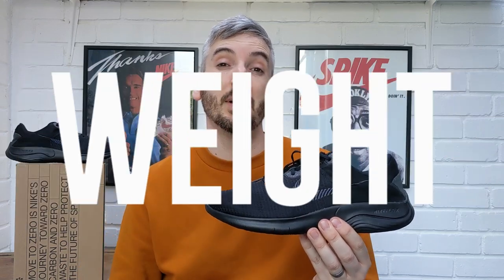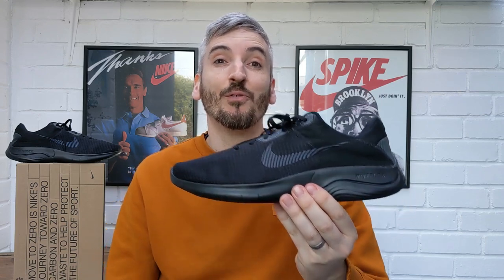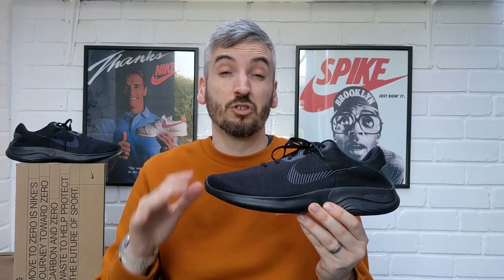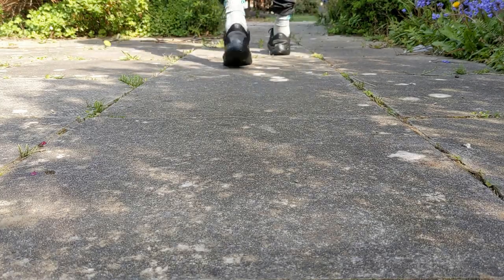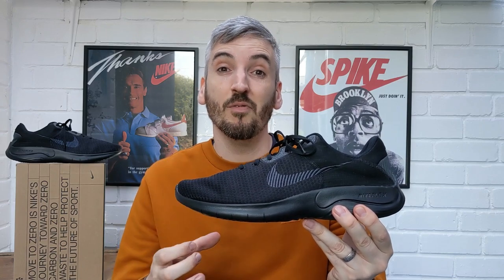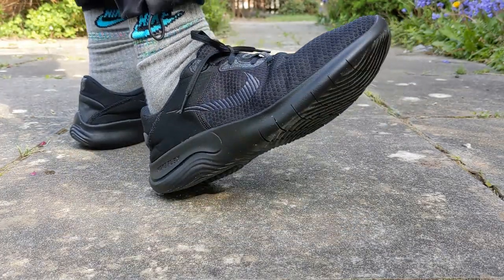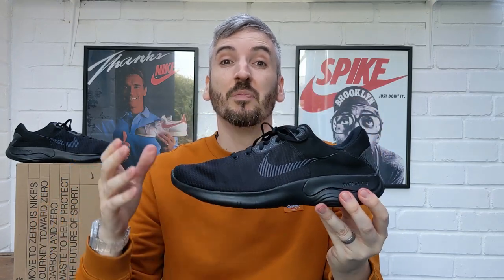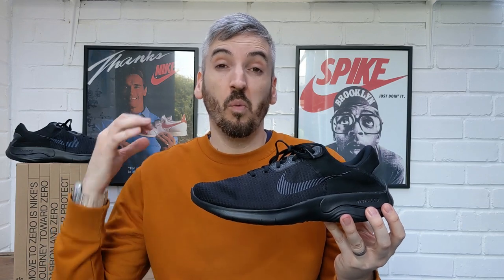NIKE FLEX EXPERIENCE RUN 11 REVIEW - On feet, comfort, weight, breathability and price review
"Comfortably zen, just like every run should be. With the Nike Flex Experience Run 11 Next Nature, we created a lightweight, clean design that feels as good as it looks. The shoes are supportive in all the right ways with movement so natural, you'll swear you've been wearing them for years. Plus, they're made from at least 20% recycled content by weight, keeping us on our sustainability journey."

Source - Nike

The latest leather free shoe review of the NIKE FLEX EXPERIENCE RUN 11 NEXT NATURE.

2021 Weight rundown

1. New Balance fresh foam Roav V2 255 g
2. Nike Downshifter 11 288 G
3. Nike Space Hippie 01 Black Volt 293 G
4. Merrell Moab Flight 302 g
5. On Cloudaway 305 g
6. Nike AF1 Crater Flyknit 310 g
7. New Balance Nitrel V4 315 G
8. Nike react live 319 G
9. Nike React Infinity Run Flyknit 2 321 g
10. Nike Wearallday 336 g
11. Jaden Smith x New Balance 574 337 G
12. Nike Pegasus TrAIL 3 343 g
13. Nike Crater Impact 355 G
14. Nike Air Max 90 g NRG "Recycled" 366 G
15. Yeezy 380 Covellite 372 g
16.Yeezy 350 V2 ash stone 379 g
17. Adidas UltraBoost 21 383 g
18. Adidas Ultraboost "Made to be remade" 384 G
19. Nike AIR  ACG NASU 2 388 G
20. Adidas ZX 10000 Krusty Burger 391 g
21. Reebok Zig Kinetica 2  392 G
22. Adidas alphatorsion 2 394 g
23. Nike Glide Flyease 394 G
24. Nike Air Tuned Max 414 G
25. Nike air structure 419 G
26. Nike ACG Mountain Fly Low 422 g
27. McDowell's AIR PRO SPORT 1 432 G
28. Adidas NMD R1 Trail Gore-Tex 435 g
29. Adidas zx 0000 Evolution 438 G
30. Puma mirage tech 447 G
31. Vegan New Balance 990v5 428 G
32. McDowell's AIR PRO SPORT 1 432 G
33. Nike Air Max Terrascape Plus 434 G
34. Adidas NMD R1 Trail Gore-Tex 435 g
35. Adidas zx 0000 Evolution 438 G
36. Puma mirage tech 447 G
37. Adidas 4D Fusio 461 g
38. Nike AIR Max 95 Cork 462 G